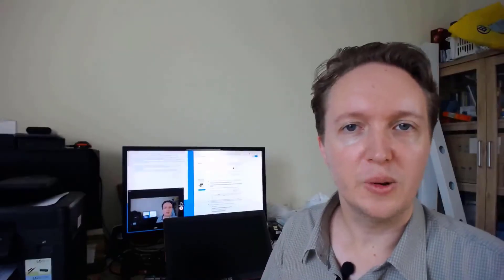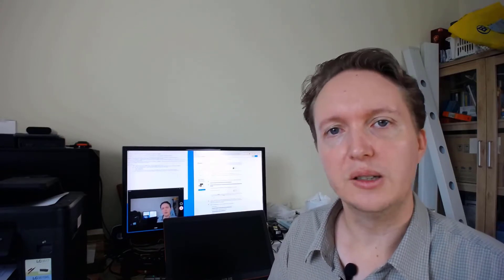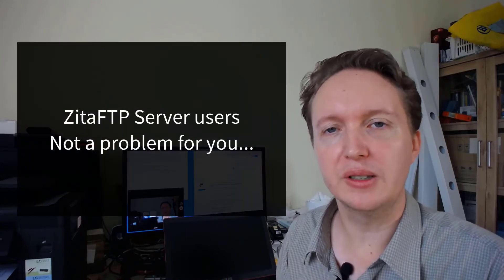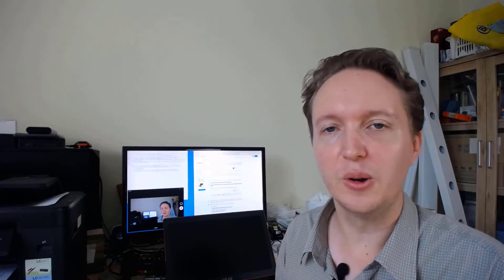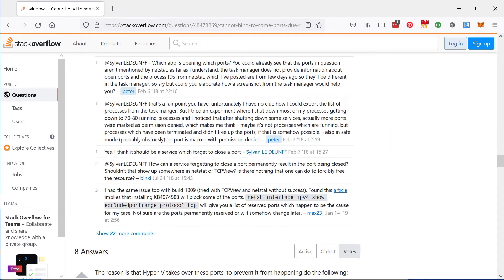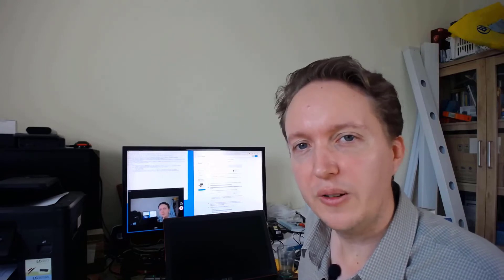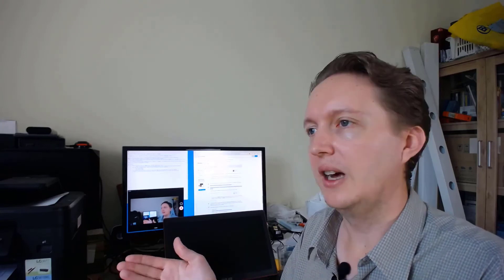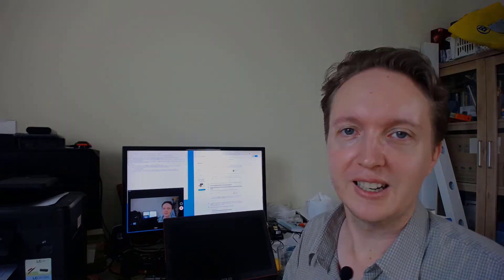How to Solve "Cannot Bind to Port Due to Permission Denied" on Windows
A few months ago I started having trouble with server software being unable to bind to ports because "permission denied." This video explains why (Hyper-V), and what you can do if this happens to you...

P.S., Sorry for the audio video syncing issues. Camtasia let me down (for the first time ever), and I simply couldn't get it to render the video in sync.